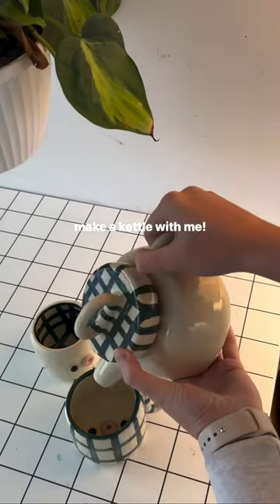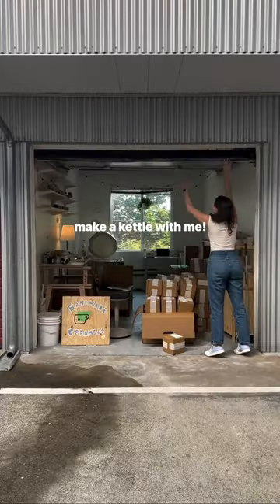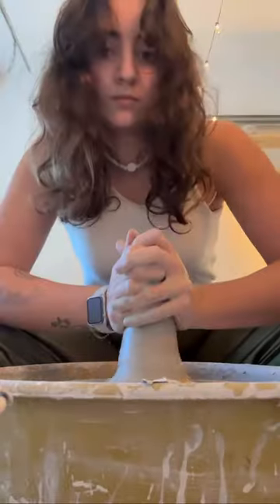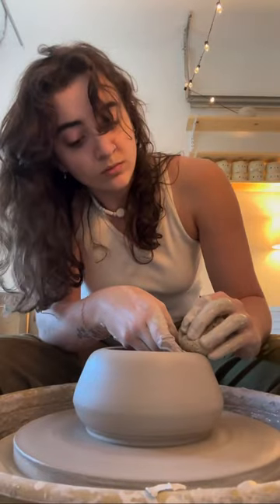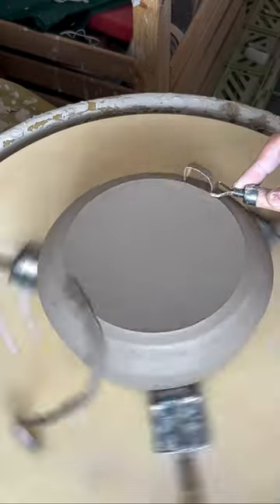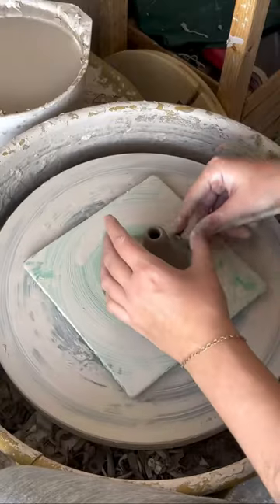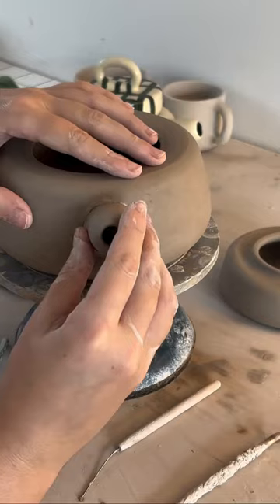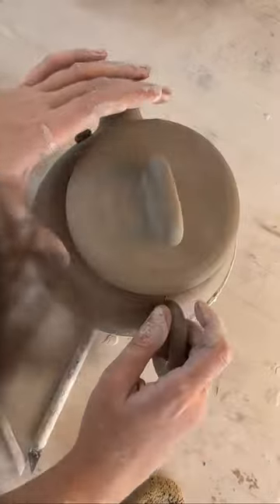diy cute ceramic kettle!